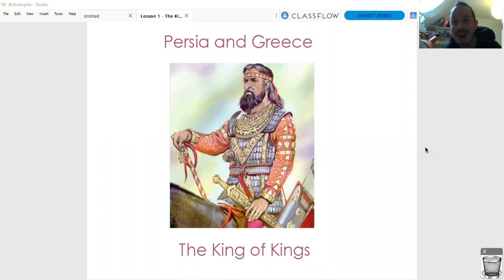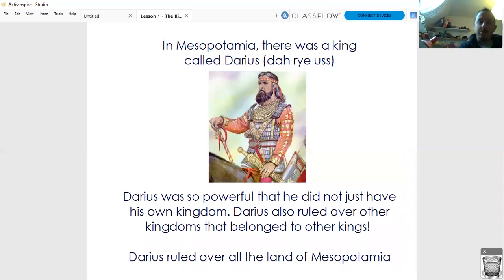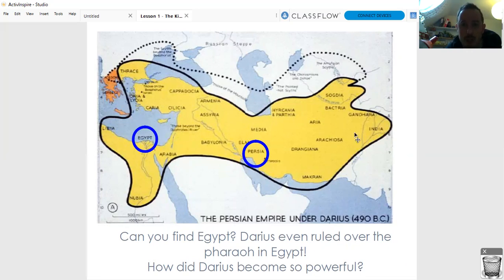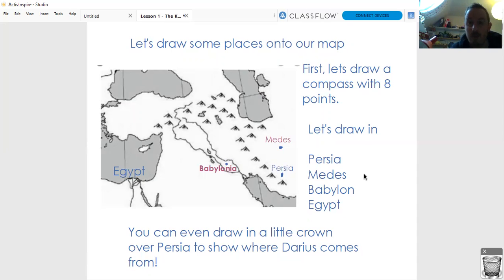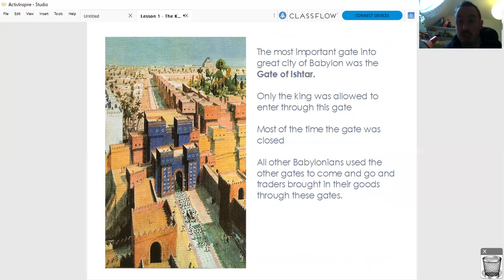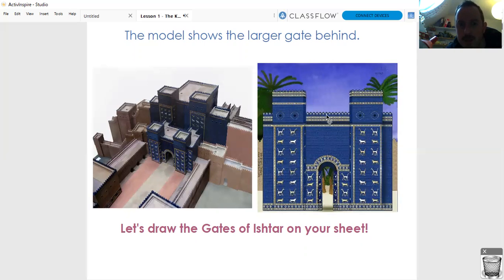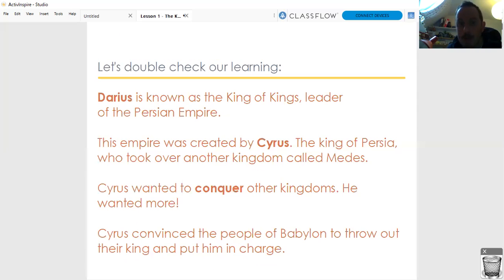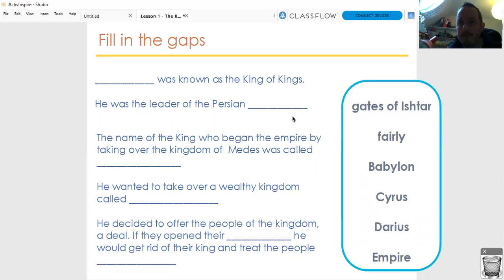Wider Curriculum - Mon 11th Jan